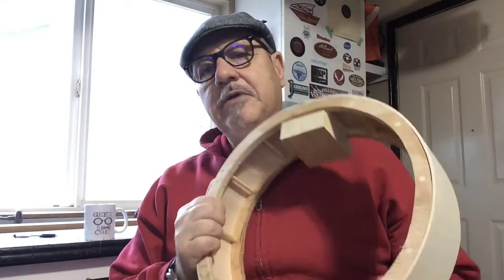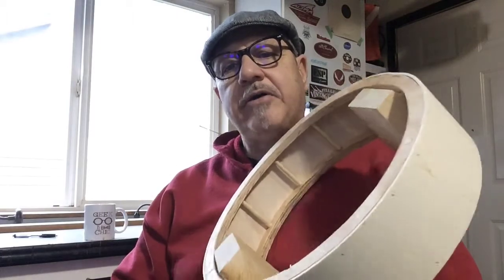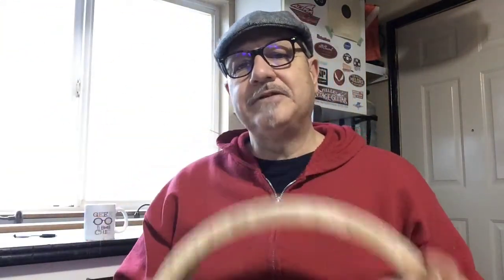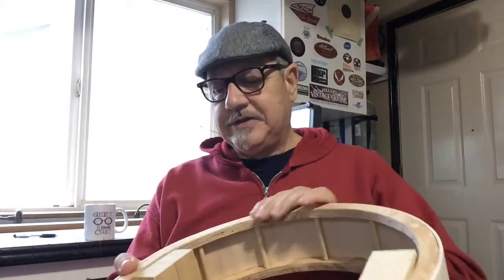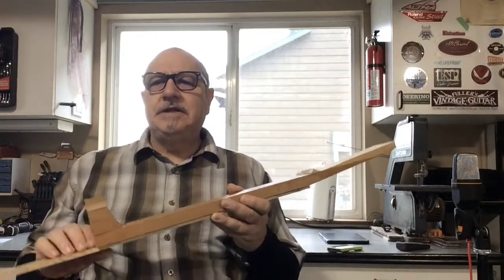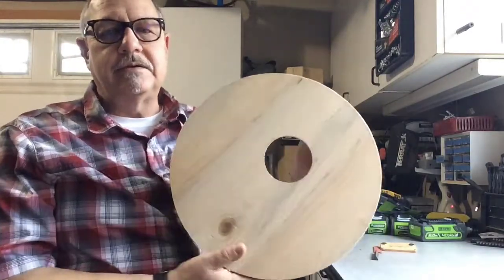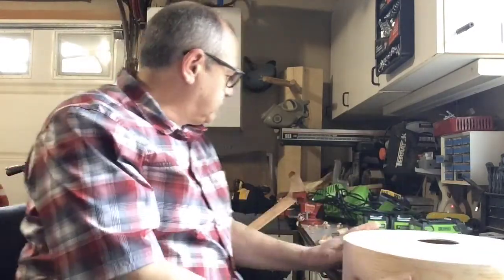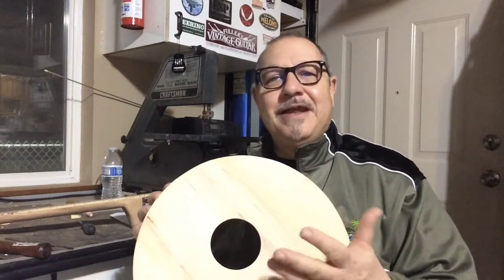Building a Ten String “Banjo?”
Build process on what I am calling an American Lute